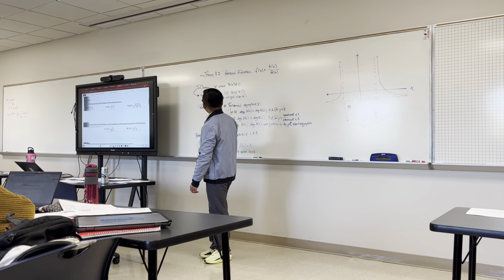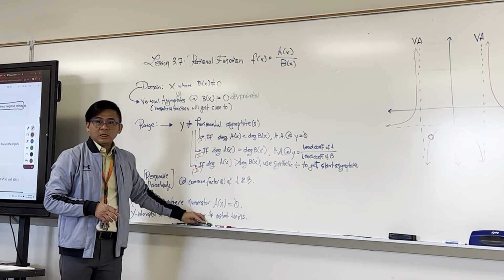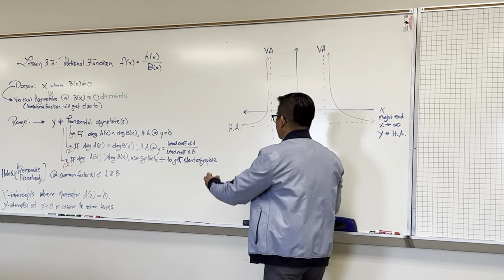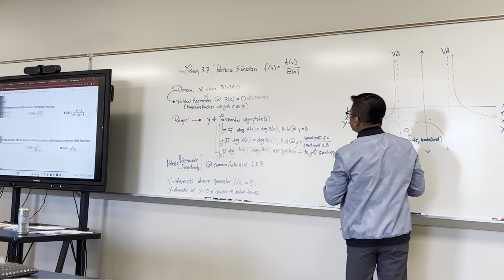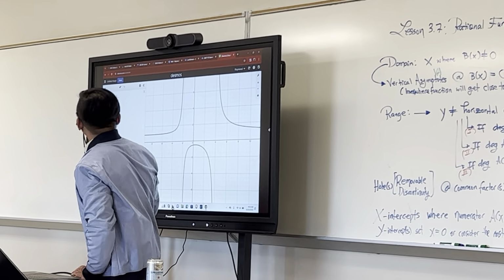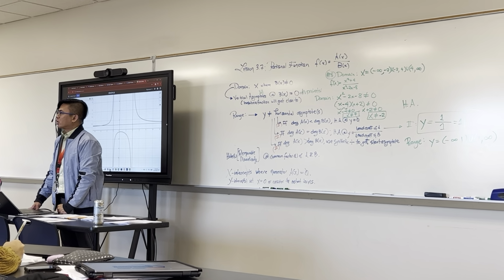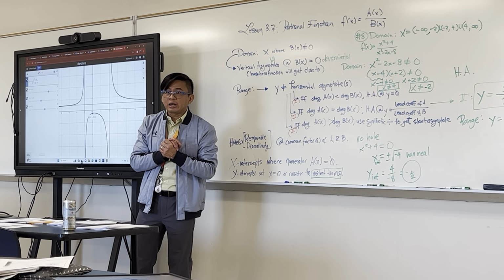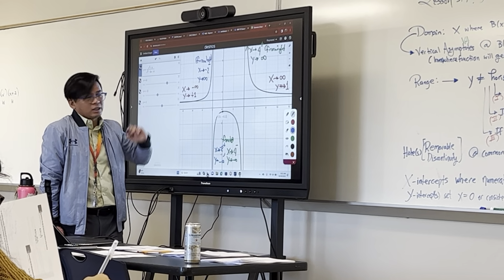MAT 171 Rational Function Key Features